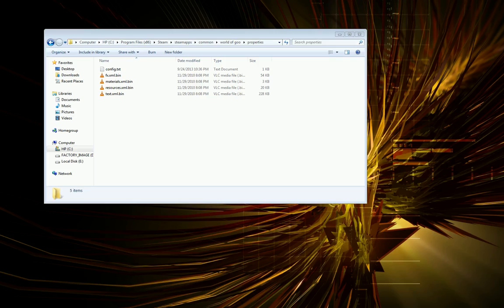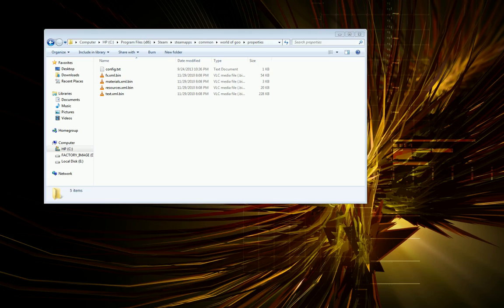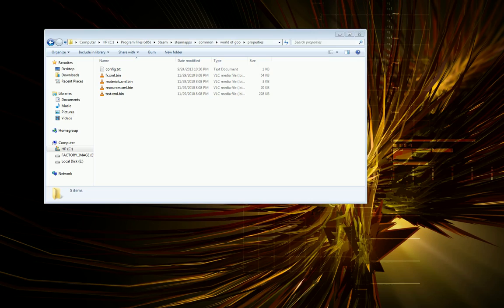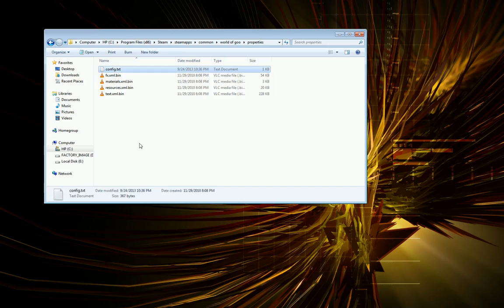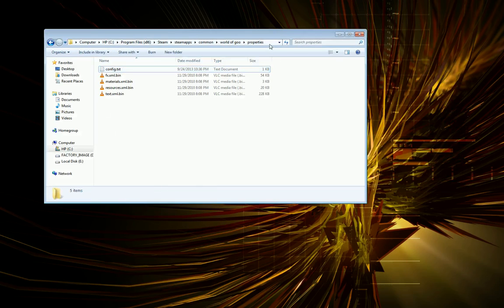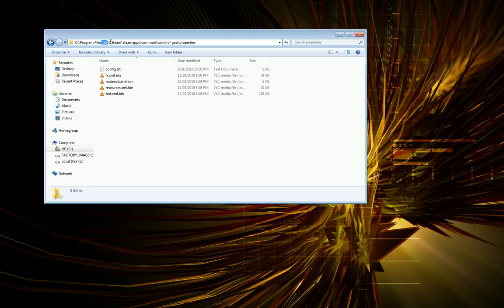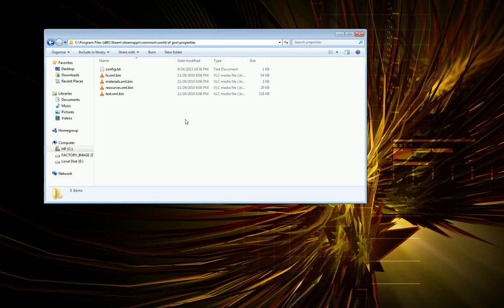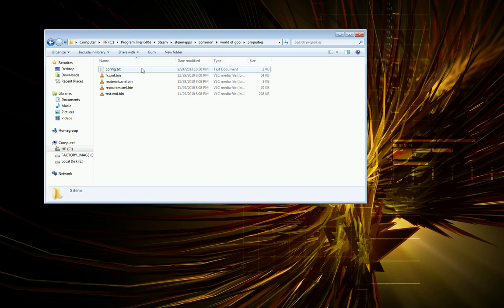Fix IT - World of Goo - Problem launching the game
While trying to play World of Goo, I ran into a problem launching the game.  The screen would flicker back and forth between my desktop and a black window that the game was trying to launch.  I believe this is a problem that occurs when there are multiple monitors.  The solution that I found, which worked for me, was to:

1.  Go to the C:\Program Files (x86)\Steam\steamapps\common\world of goo\properties folder.  This may be different on different machines.
2.  Open the "config.txt" file.
3.  Change the "screen_width" and "screen_height" to match my monitors native resolution.